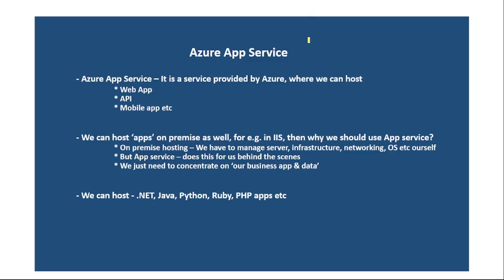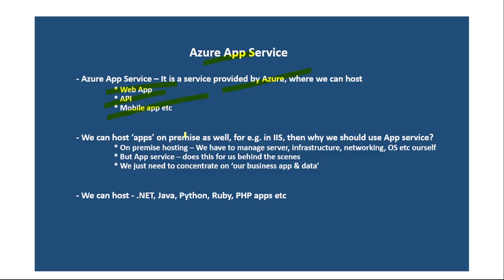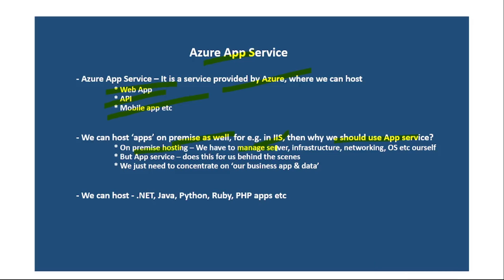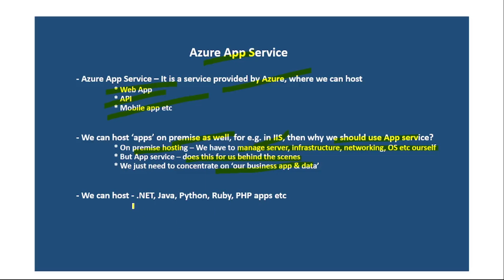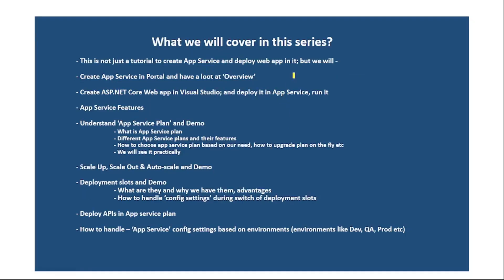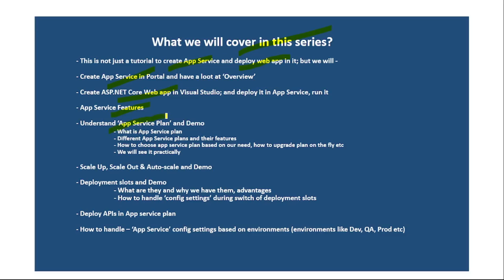1: What Is Azure App Service | What We Will Cover In This Azure App Service Tutorial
We will discuss what Azure App Service is
Then we will discuss - what we will cover in this app service tutorial

Basically we will
1. Create App service
2. Deploy Web app in app service
3. Discuss features of app service
4. Discuss App service plan in detail with demo
5. Discuss Scale Up, Scale Out and Auto scale with demo
6. Discuss Deployment slots in detail
7. Deploy APIs in Azure App service
8. Understand how to handle app config settings changes in azure app service